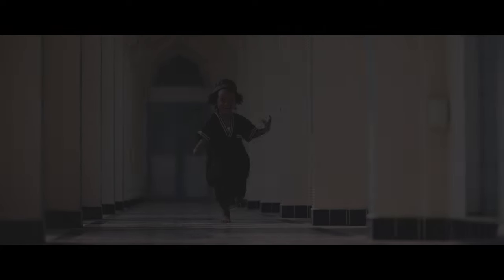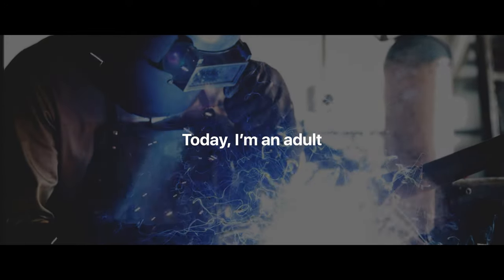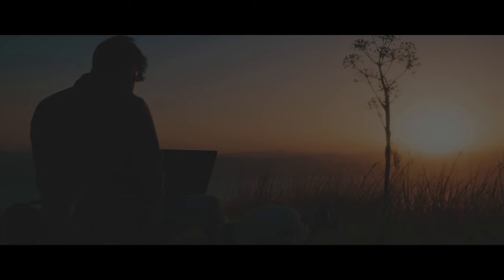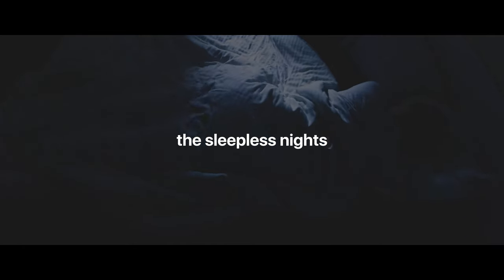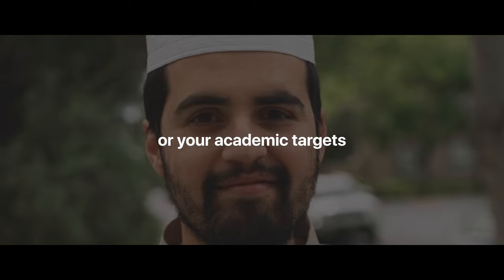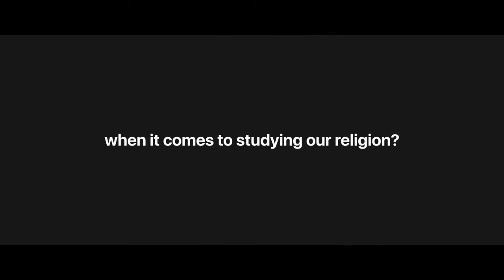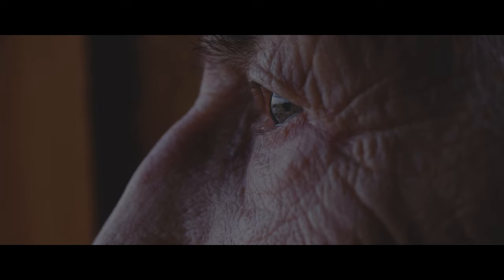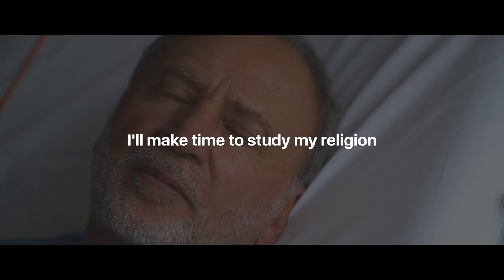ALL MUSLIMS SHOULD WATCH THIS VIDEO!